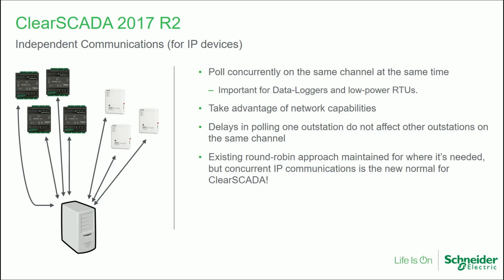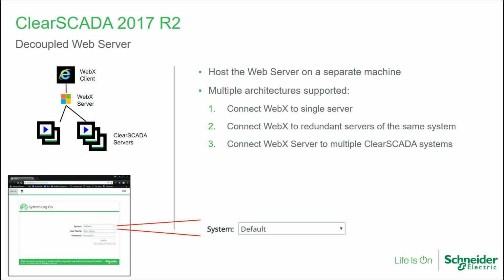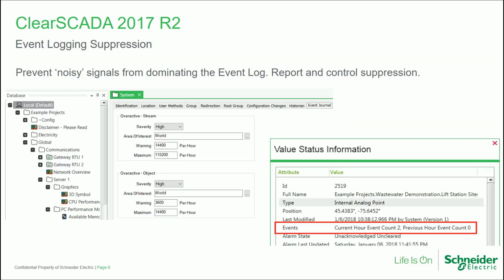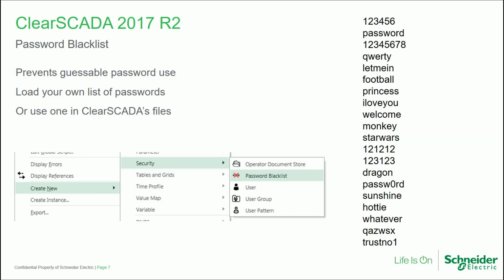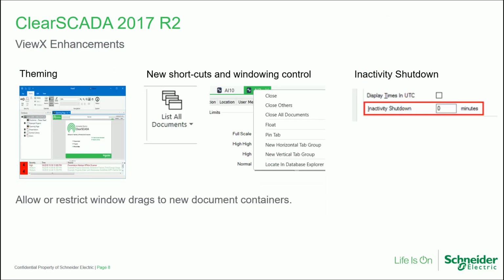ClearSCADA 2017 R2 - What's New ?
In this video we will review key features and customer value that we are bringing with this new release.